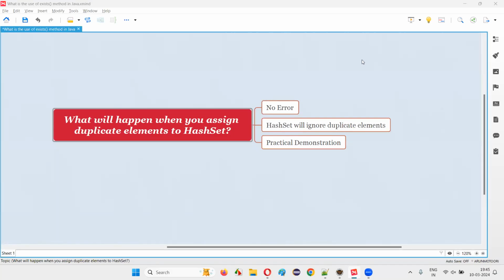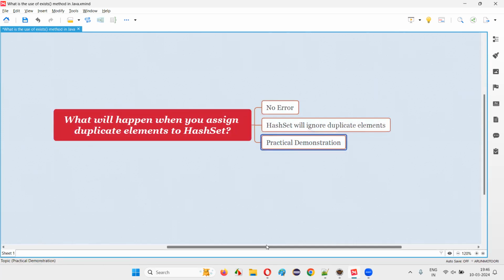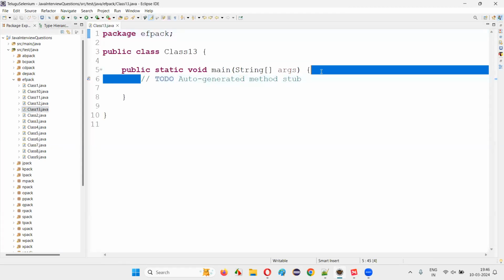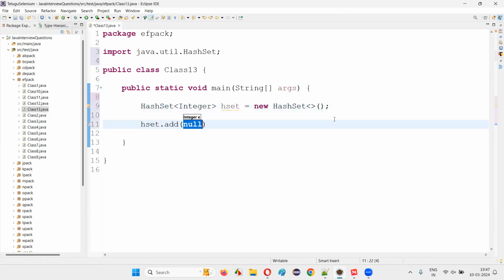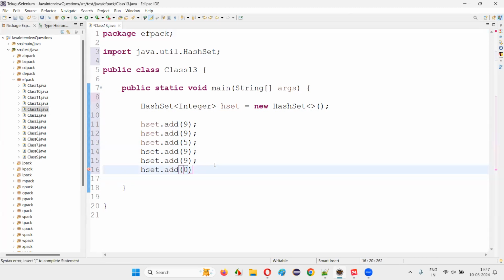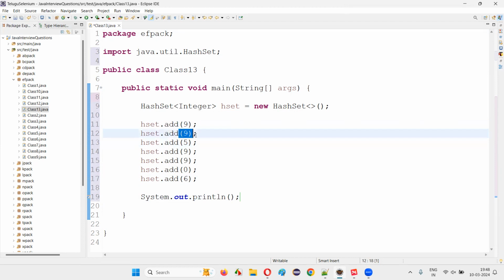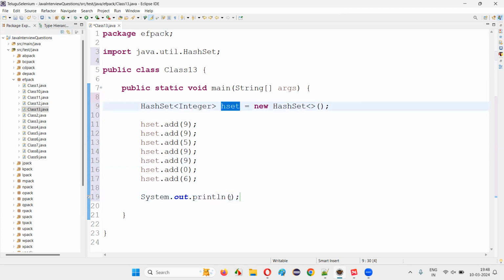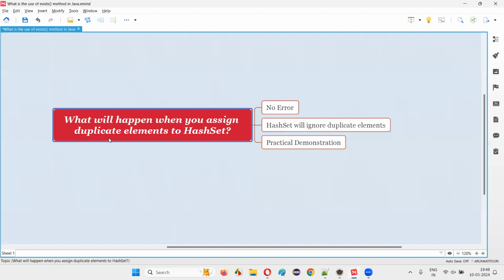What will happen when you assign duplicate elements to HashSet (Core Java Interview Question #300)